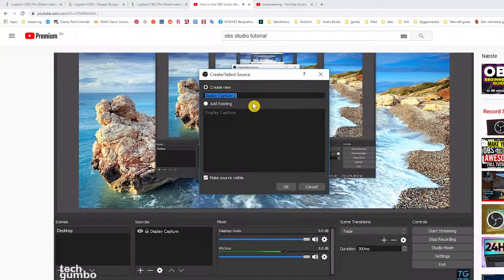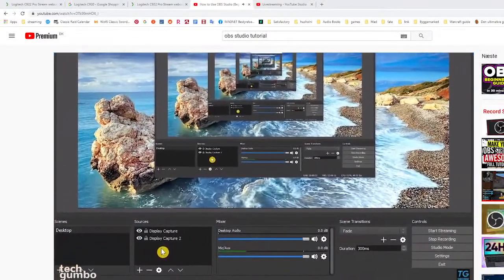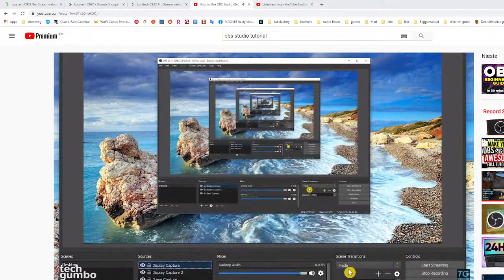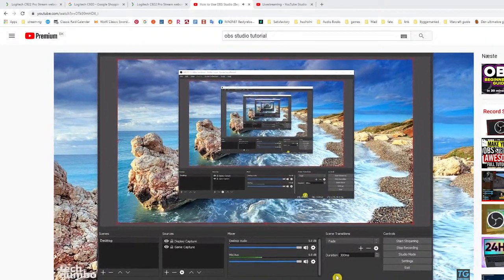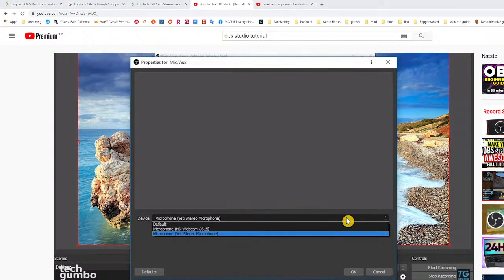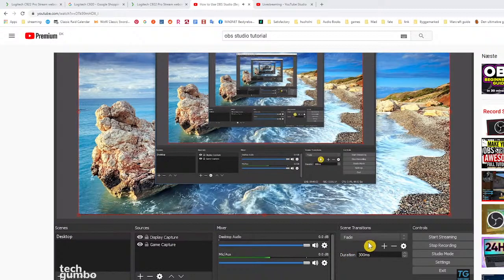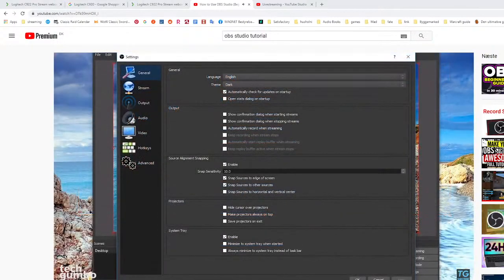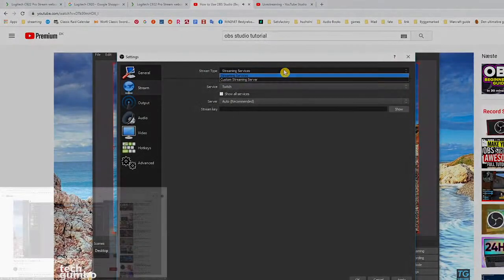Livestream fra Tim Strandholdt